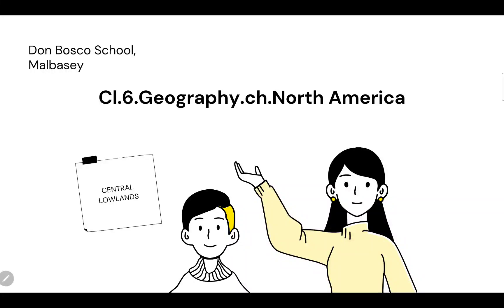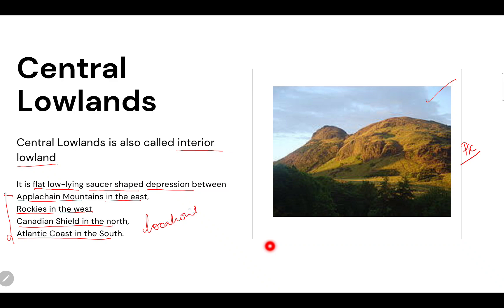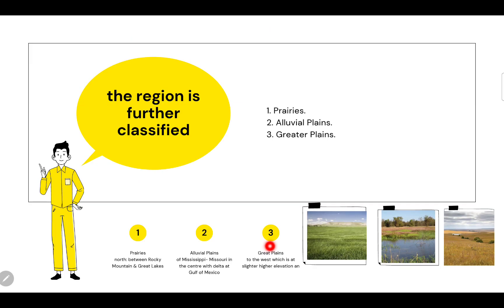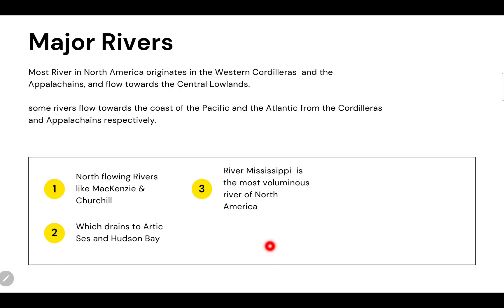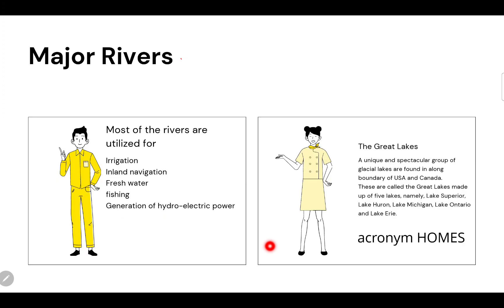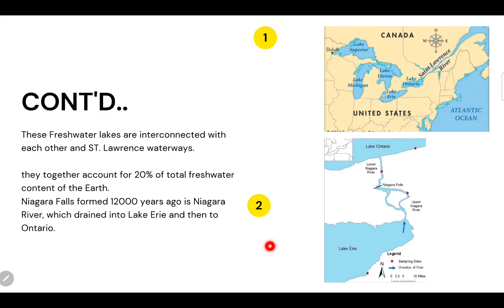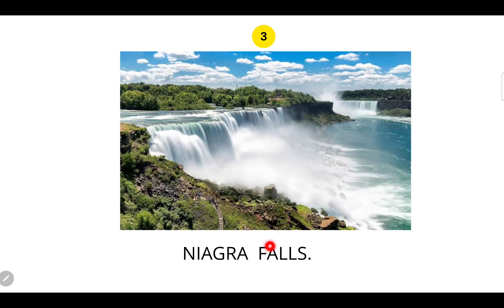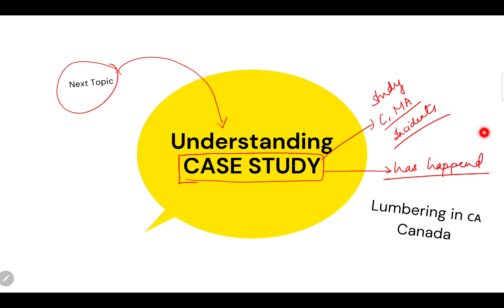cl.6.Geog. ch.North America. Central Lowlands.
Central Lowlands,  major rivers, Niagra Falls great lakes.